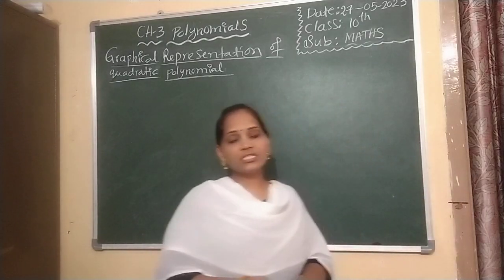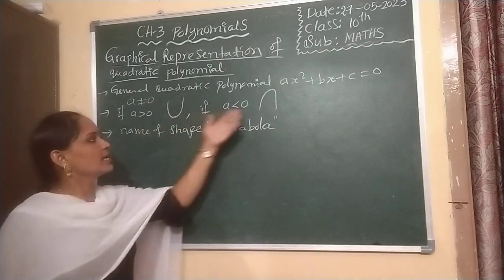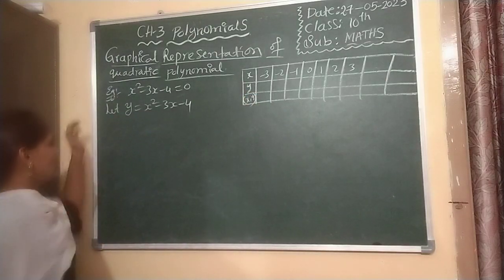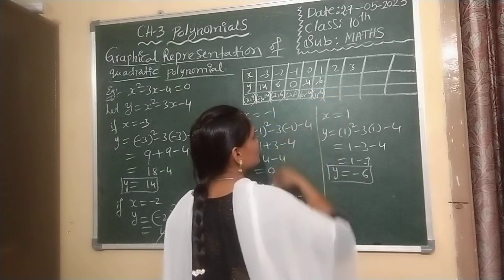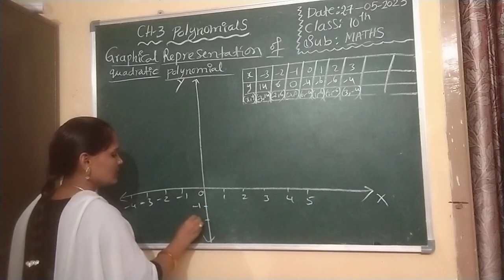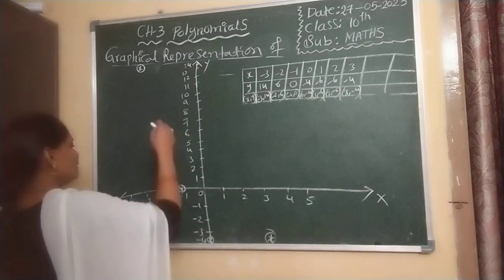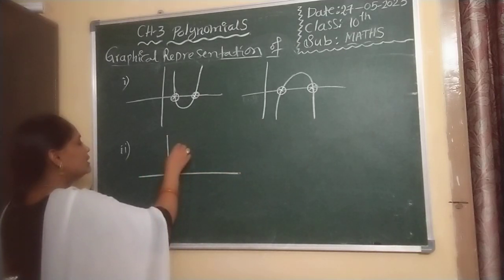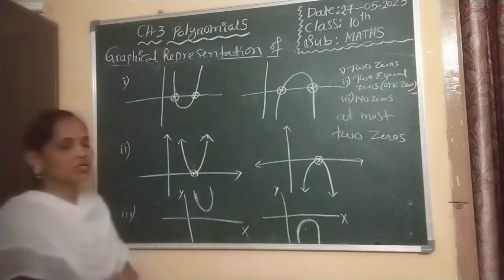10th class maths chapter -3 polynomials @maths guru 6th to 10th @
10th class maths chapter -3 polynomials
graphical representation of quadratic polynomial@maths guru 6th to 10th @